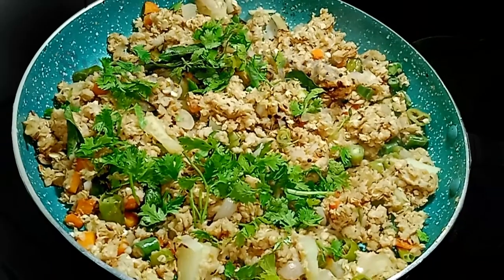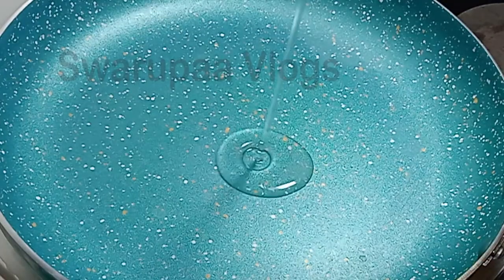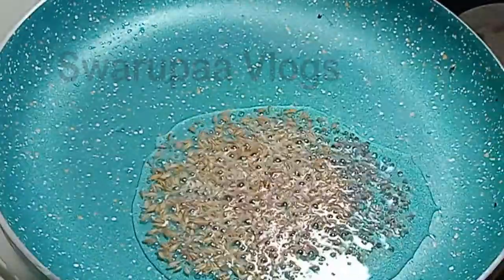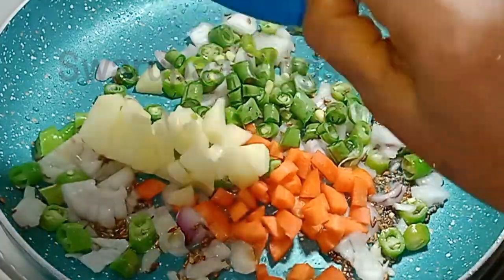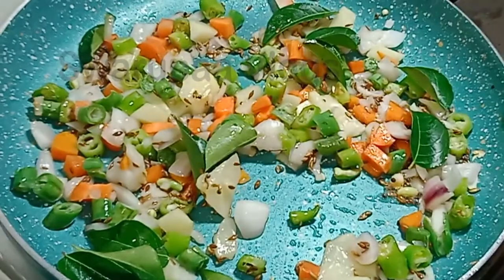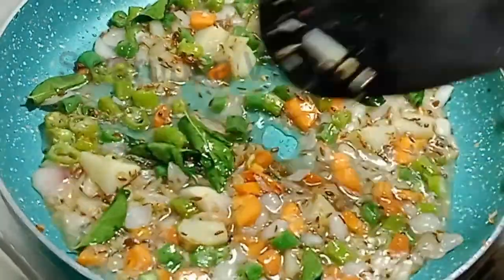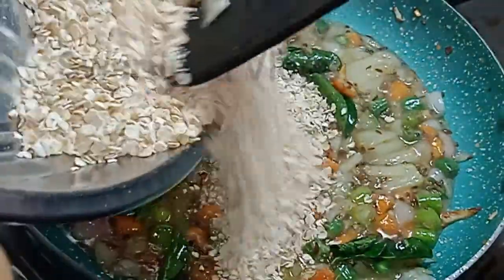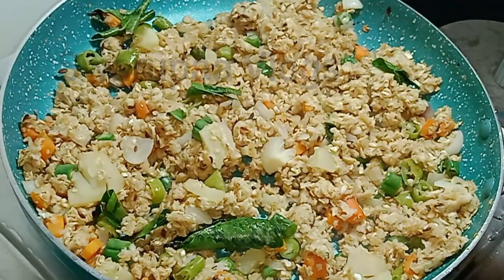ఓట్స్ ఉప్మా .. ఆరోగ్యం కోసం! || oats upma recipe for weight loss || oats recipes || Indian oats